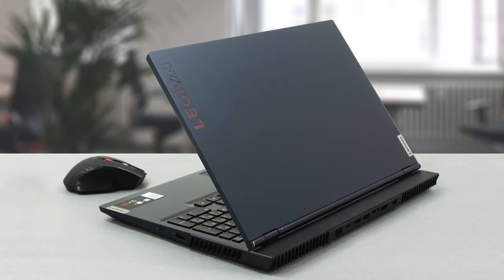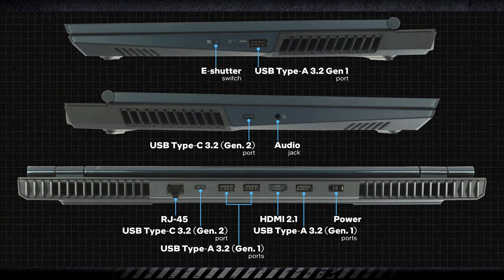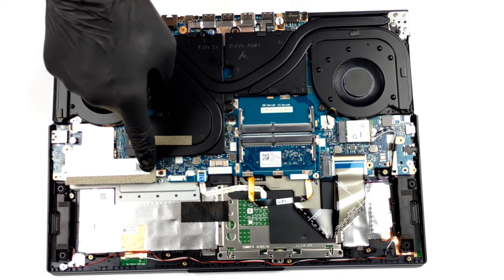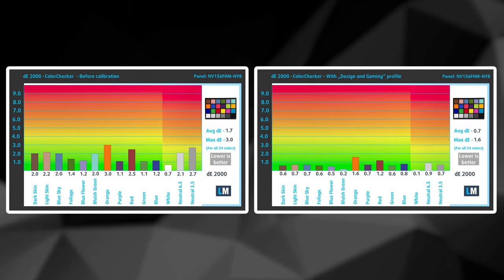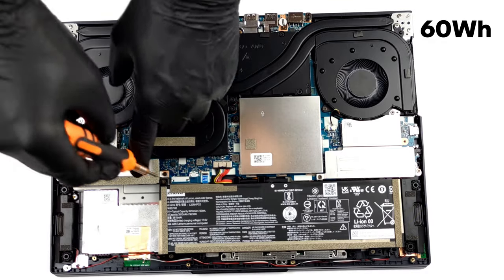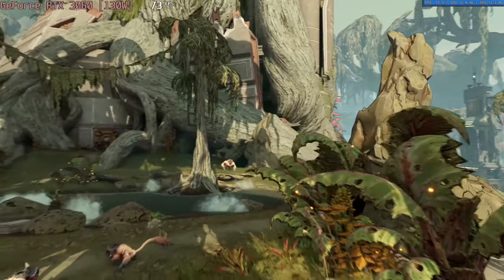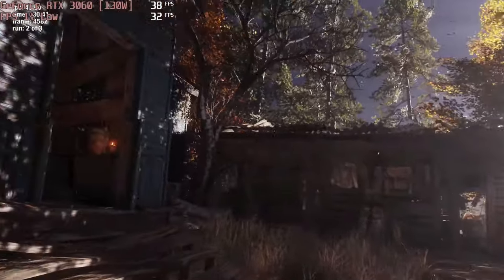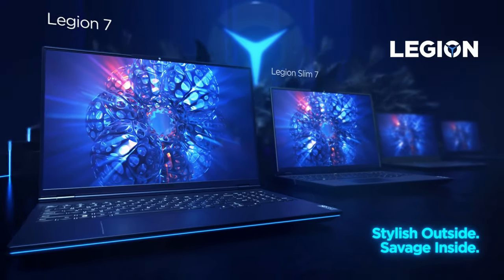🔬 [REVIEW] Lenovo Legion 5 (15″ AMD, 2021) – in search of perfection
✅  LaptopMedia.com